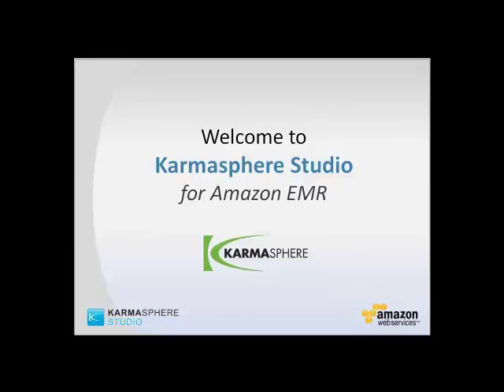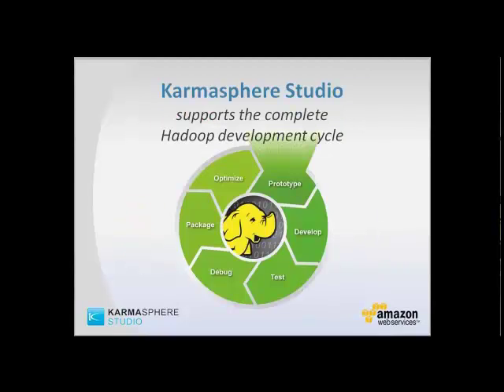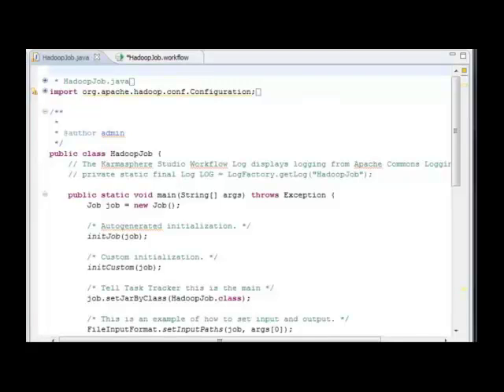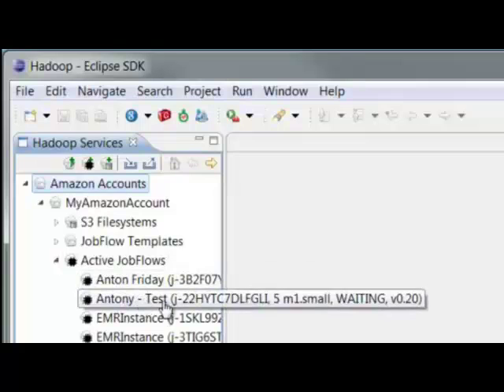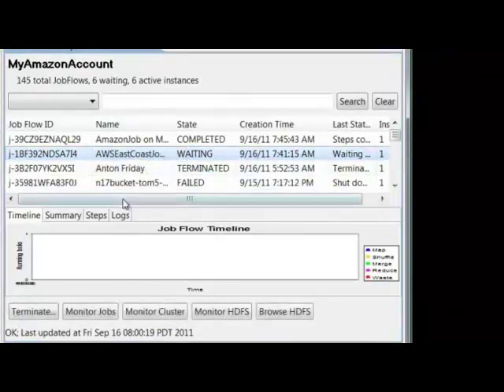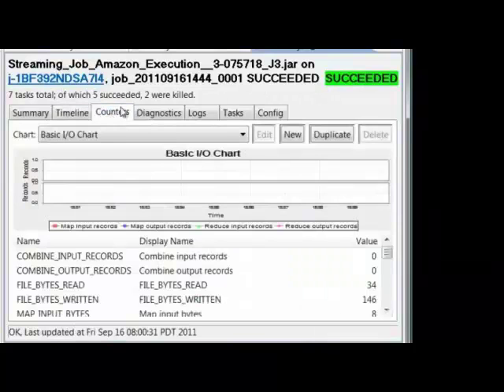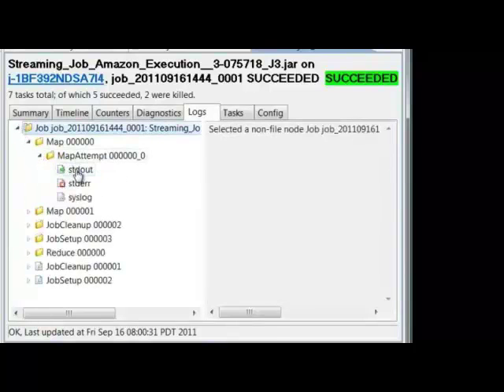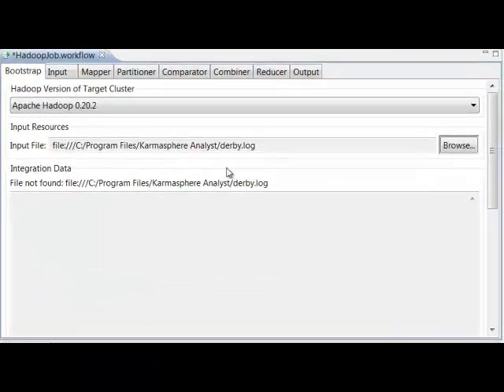Karmasphere Studio for Amazon Elastic MapReduce